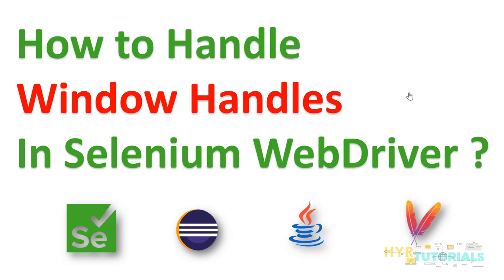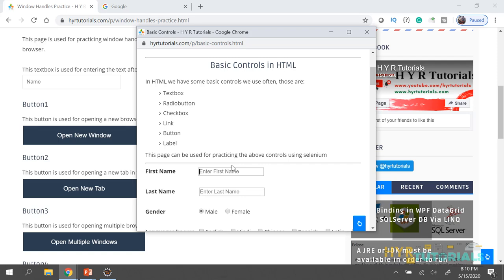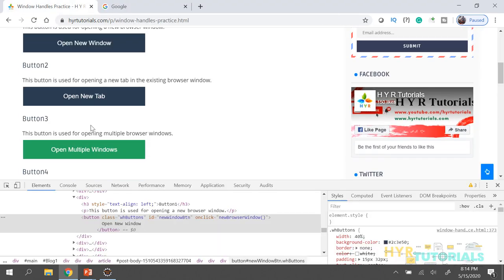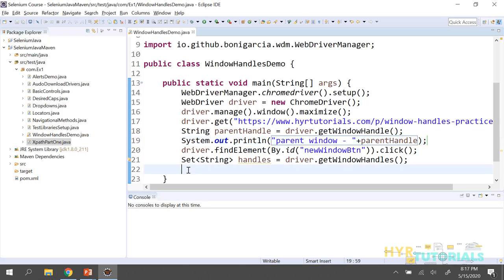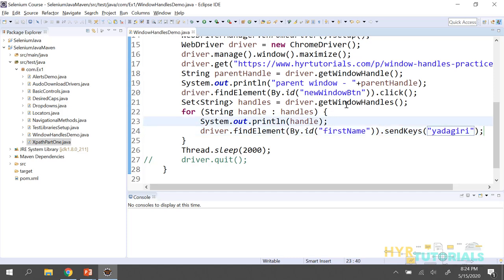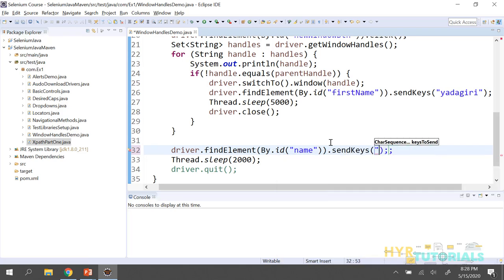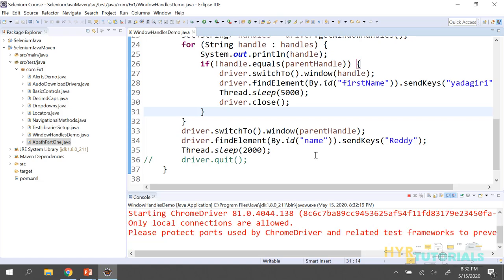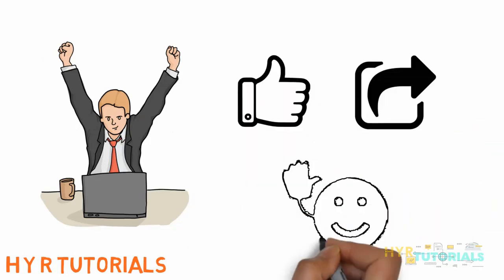How to Handle Multiple Windows in Selenium WebDriver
In this video, I have shown how we can handle Multiple Windows in Selenium WebDriver.

Window handles refer to the windows or tabs which were opened by the driver instance in selenium.

Every window will have a unique string value to identify and we call that as a handle.

Selenium provides two methods to get those handle values.
1) getWindowHandle
2) getWindowHandles

Get window handle
WebDriver does not make the distinction between windows and tabs. If your site opens a new tab or window, Selenium will let you work with it using a window handle. Each window has a unique identifier that remains persistent in a single session. You can get the window handle of the current window by using:

driver.getWindowHandle();

Get window handles
You can get the window handles of the currently opened windows by using:

driver.getWindowHandles();

Switching windows or tabs
Clicking a link/button that opens in a new window will focus on the new window or tab on the screen, but WebDriver will not know which window the Operating System considers active. To work with the new window you will need to switch to it. If you have only two tabs or windows open, and you know which window you start with, by the process of elimination you can loop over both windows or tabs that WebDriver can see, and switch to the one which is not the original.

Syntax:
driver.switchTo().window(windowHandle);

Code:
//launches browser window with the mentioned URL

//Store the ID of the parent window
String parentWindow = driver.getWindowHandle();

//Click the link which opens in a new window
driver.findElement(By.id("newTabBtn")).click();

//Loop through until we find a new window handle
for (String windowHandle : driver.getWindowHandles()) {
    if(!parentWindow.contentEquals(windowHandle)) {
        driver.switchTo().window(windowHandle);
        driver.findElement(By.id("firstName")).sendKeys("yadagiri");
        break;

Closing a window or tab
When you are finished with a window or tab and it is not the last window or tab open in your browser, you should close it and switch back to the window you were using previously. Assuming you followed the code sample in the above section you will have the previous window handle stored in a variable. Put this together and you will get:

//Close the tab or window
driver.close();

//Switch back to the old tab or window
driver.switchTo().window(parentWindow);